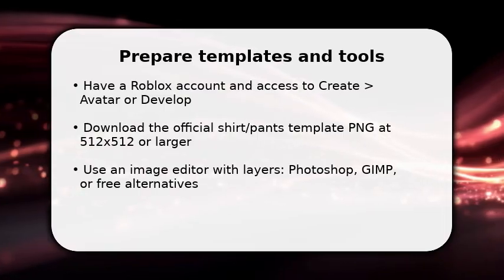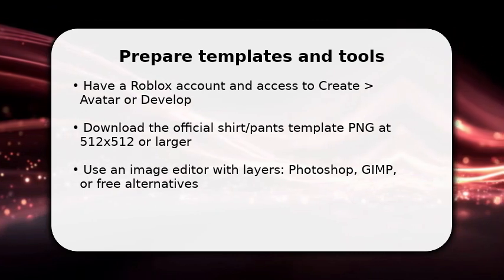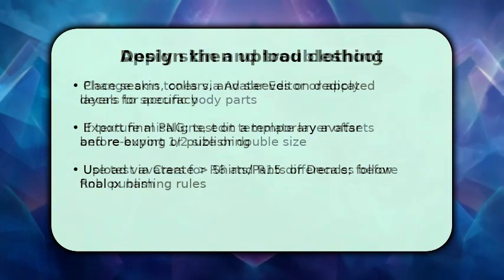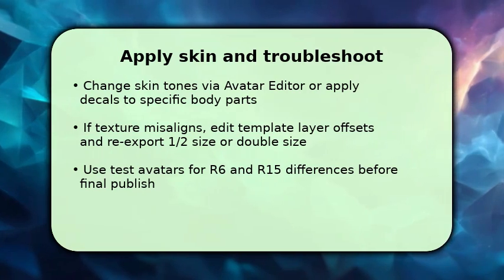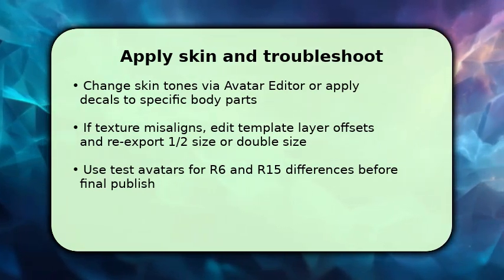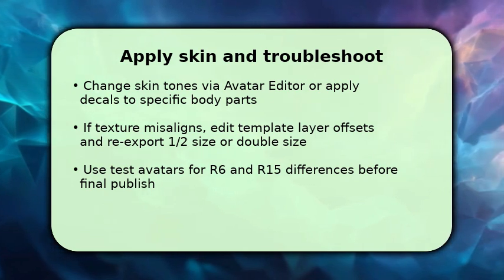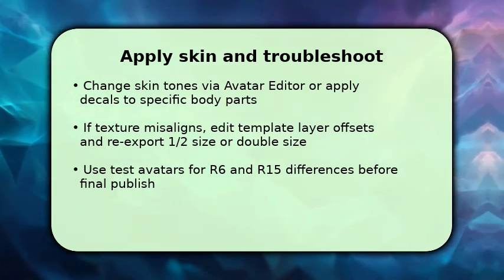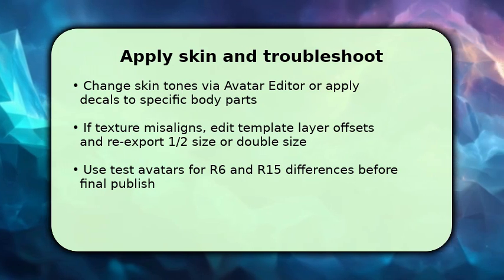How to Use Clothes and Skin for Roblox - Easy Guide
How to Use Clothes and Skin for Roblox - Easy Guide | 🔒 Surfshark VPN Deal — Stay private and secure. $1.99/mo + 3 Months Free ▸

Dive into the creative world of Roblox fashion and customization! This video offers a step-bythy guide on how to use clothes, accessories, and skin mods within Roblox. Learn unique ways to personalize your avatar with various outfits that can make you stand out in any game session.